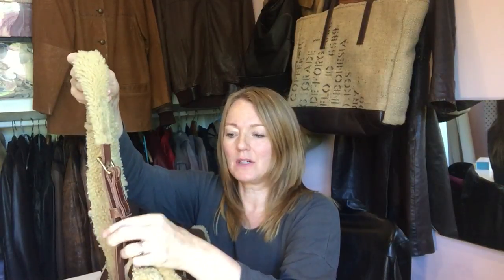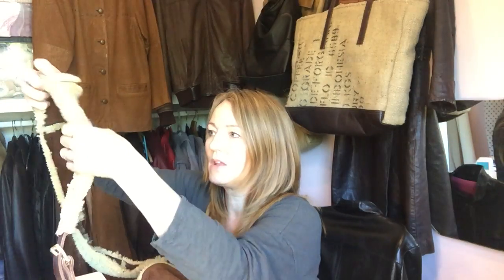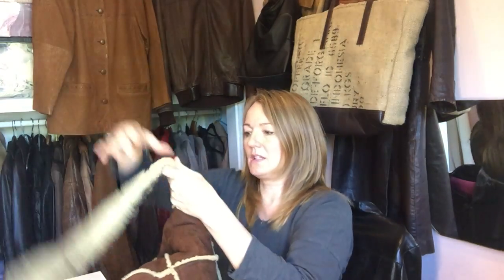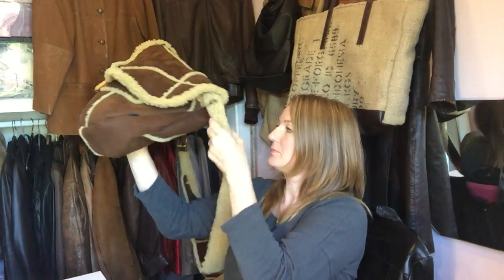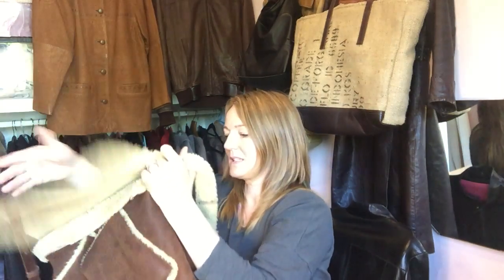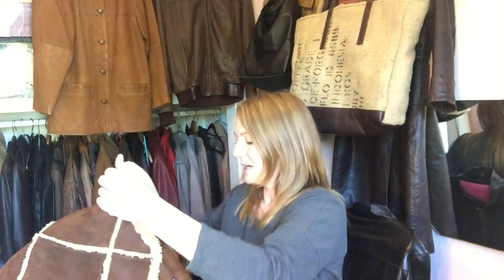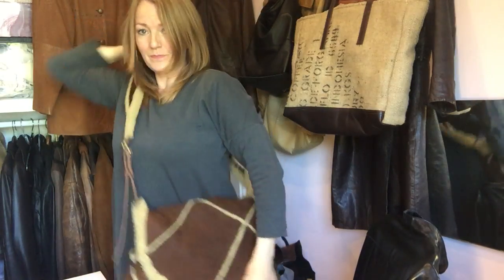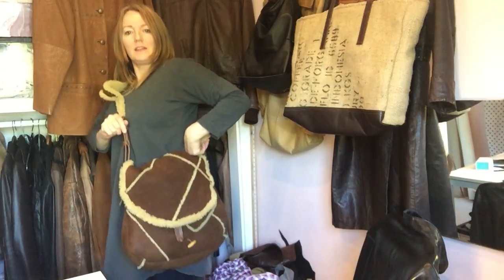Sheepskin coat no more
Happy with the result of this upcycled sheepskin coat transformed into a great winter cuddly cross body bag.